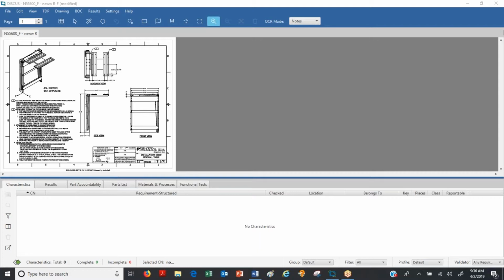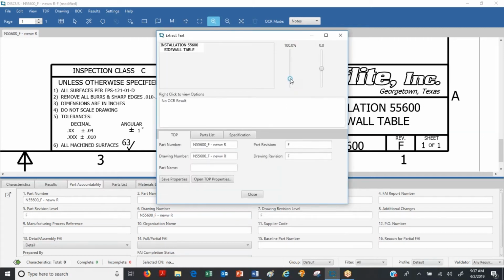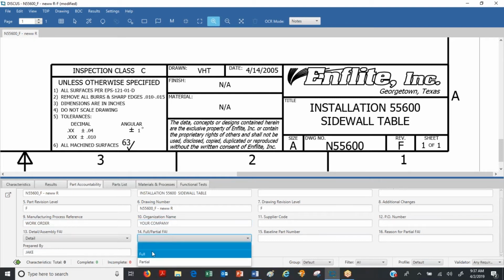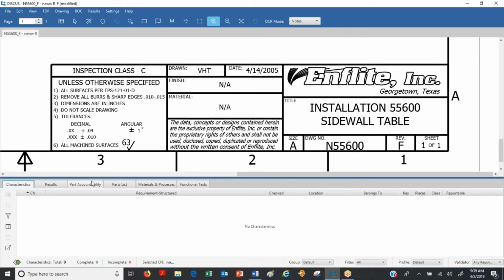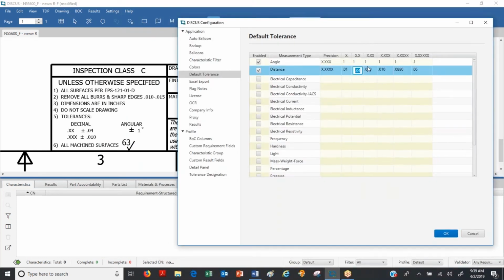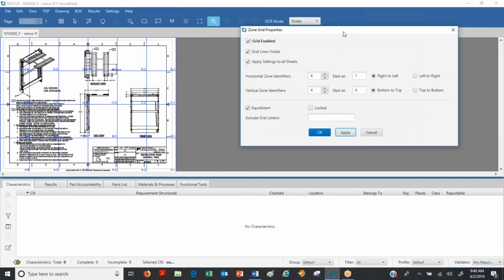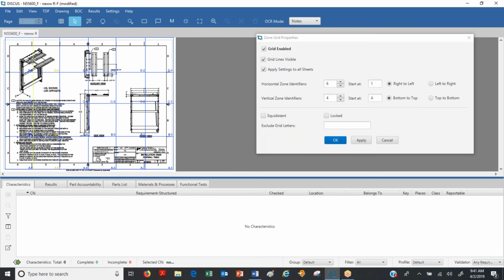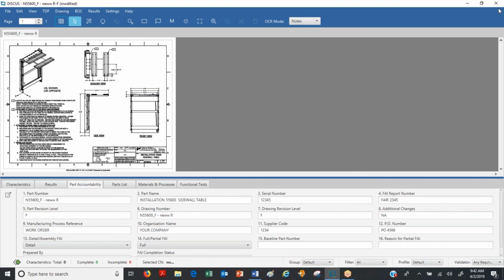DISCUS Software Drawing Setup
Setup TDP's, part accountability, default tolerances and zone grids